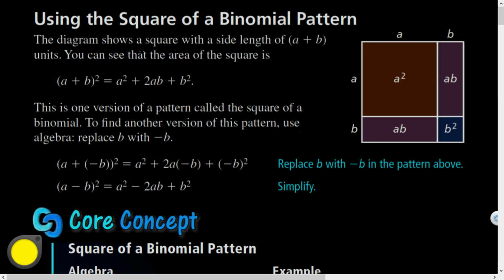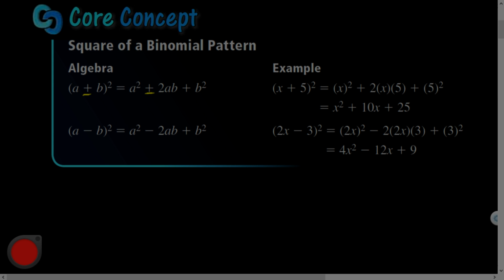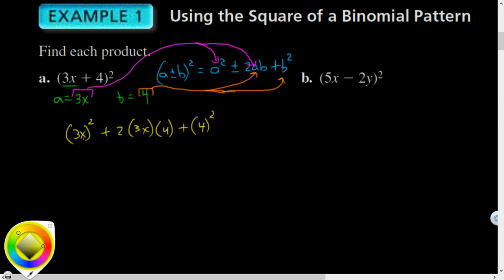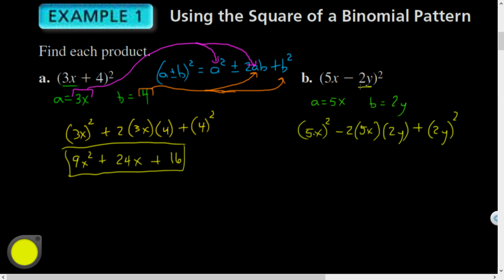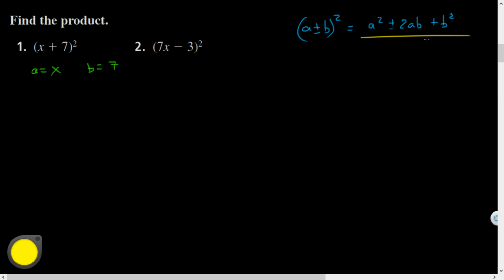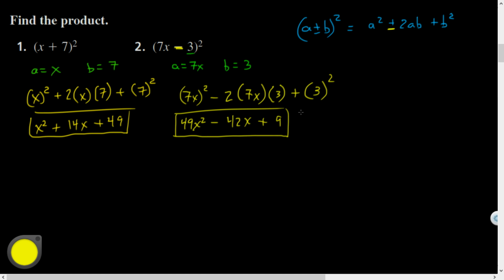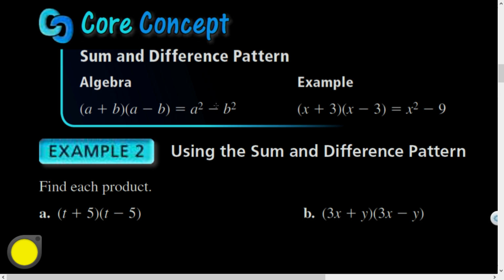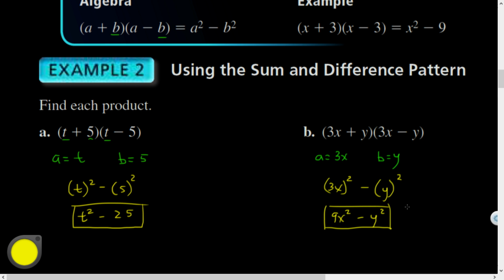Alg1 07.03 Special Products of Polynomials